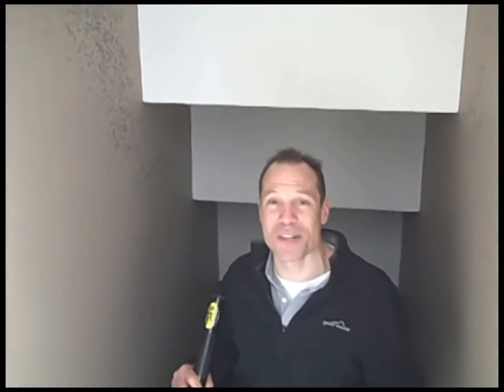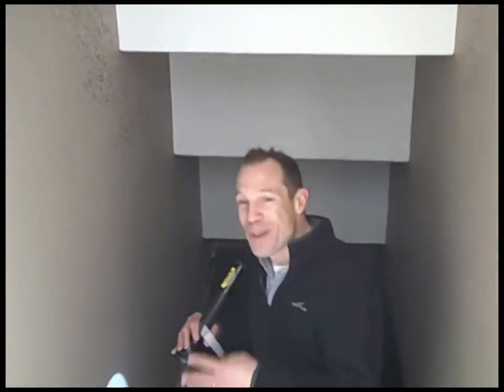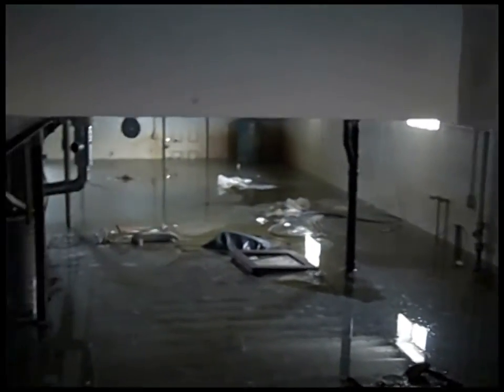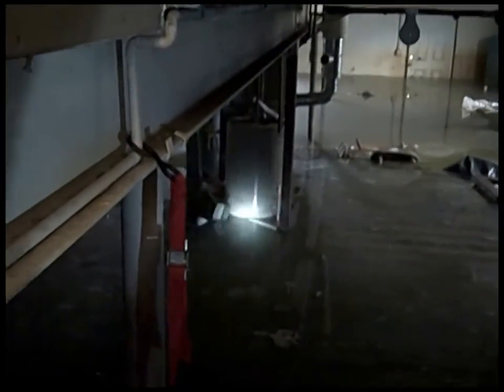Mold Removal & Remediation in Ontario CA - Reviews